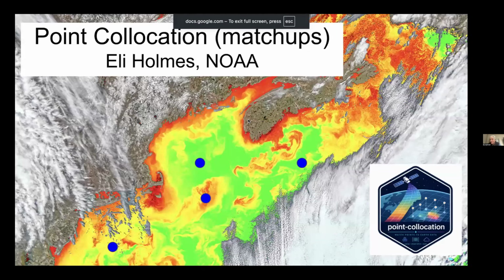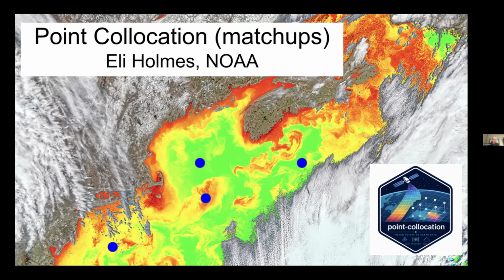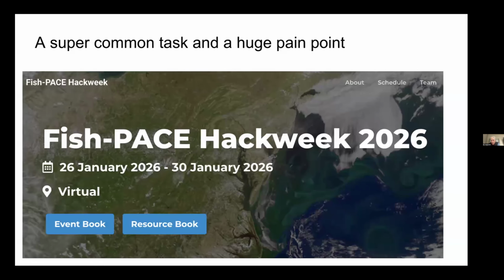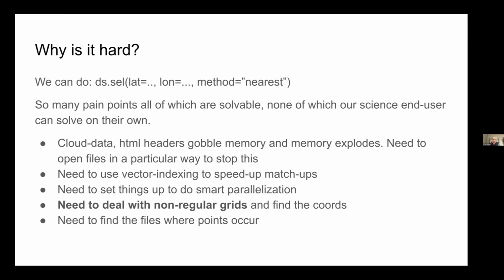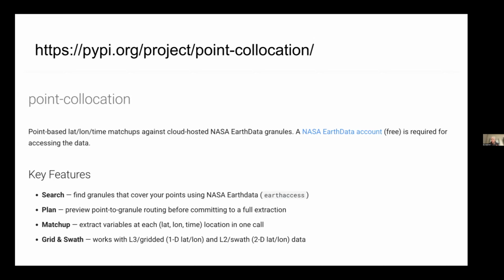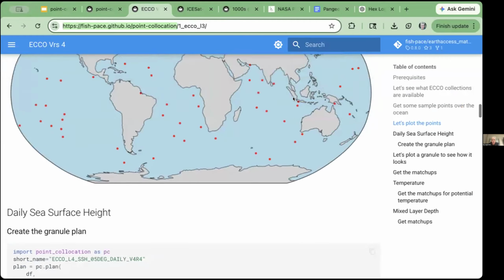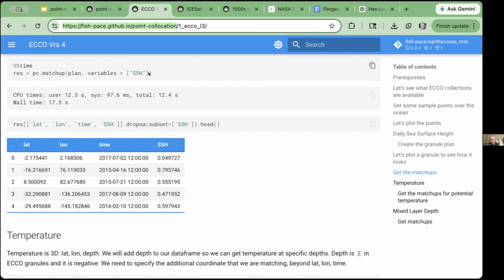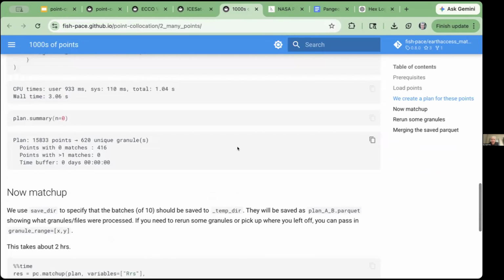"point-collocation", a python library extension for earthaccess to facilitate point-matchups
Lightning talk presentation by Eli Holmes during the Spring 2026 Pangeo Showcase Closeout